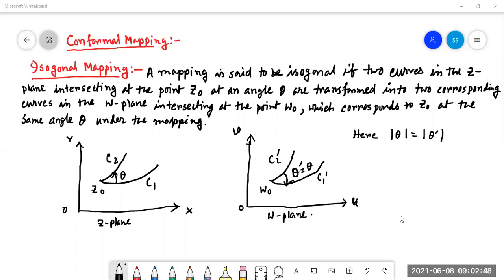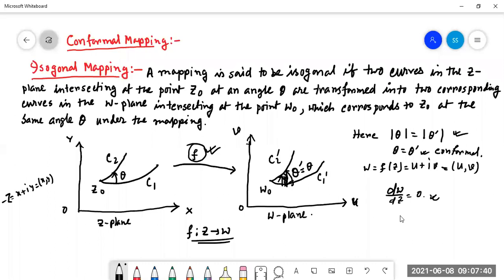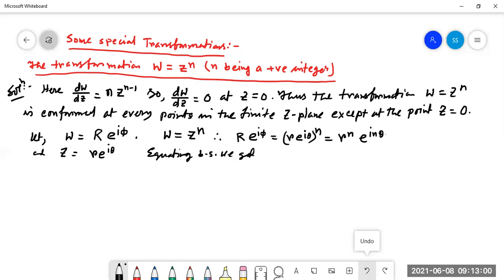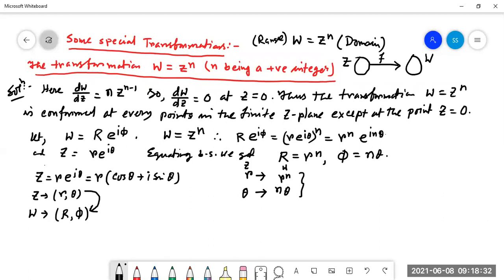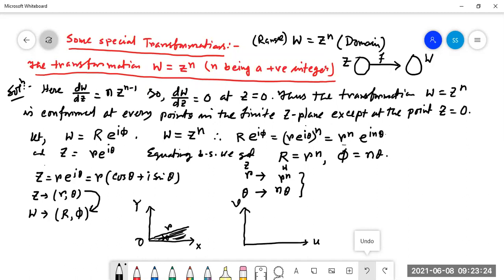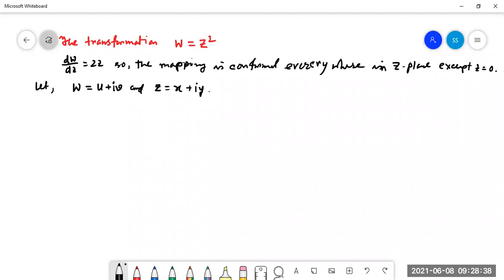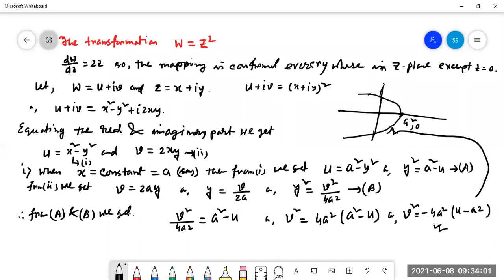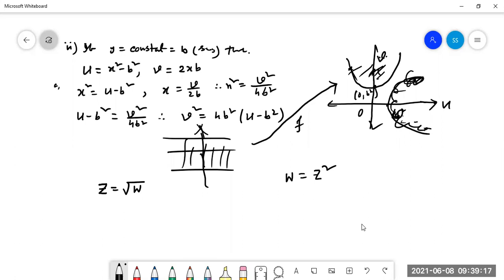BSC 104 (08-06-21)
Special Conformal Transformations